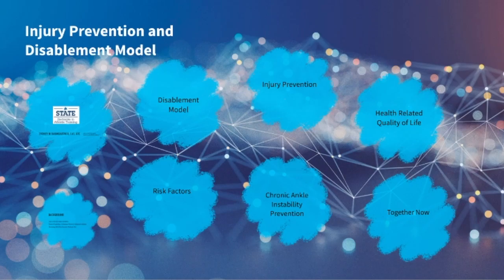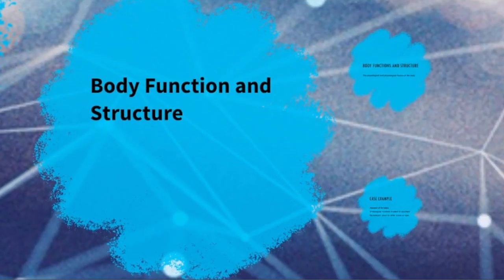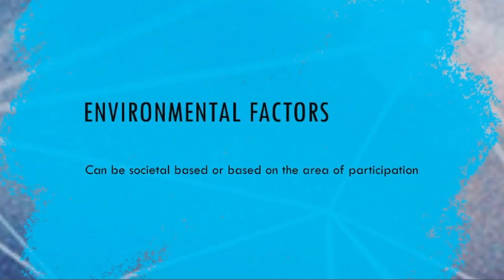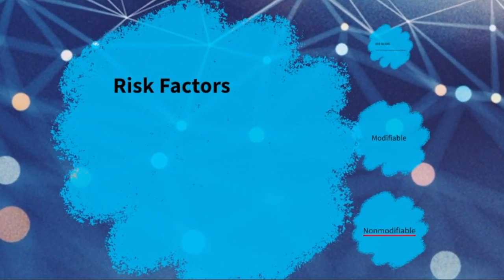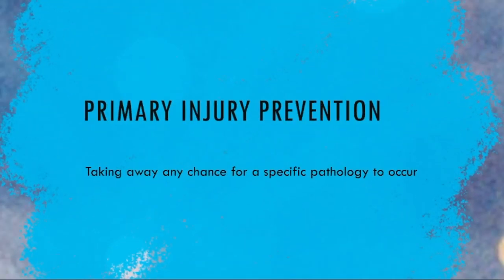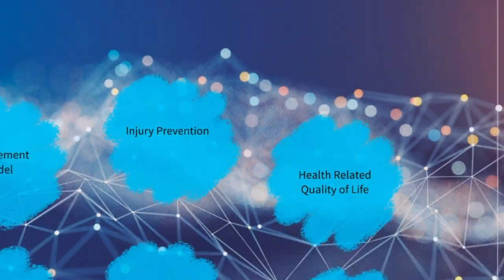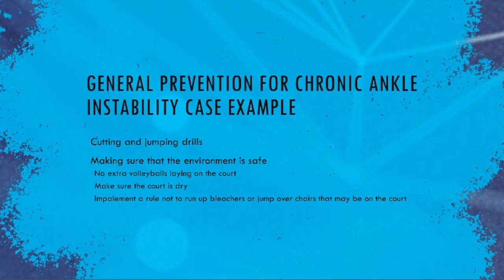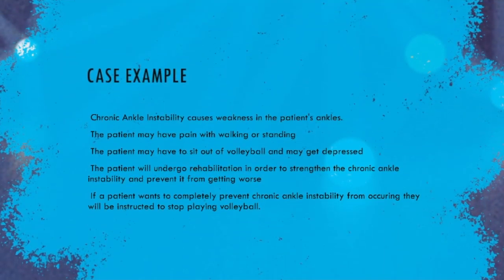Baumgartner Injury Prevention and the Disablement Model